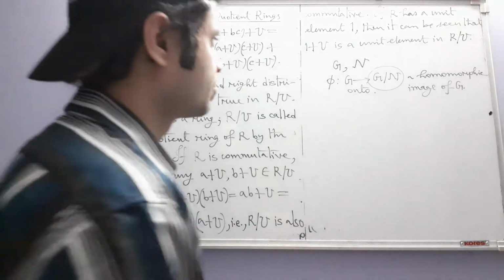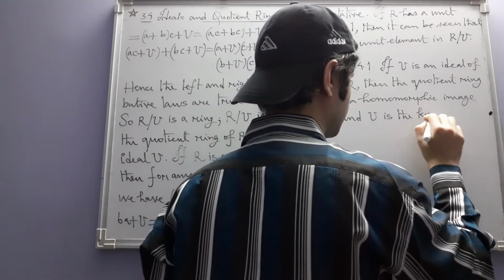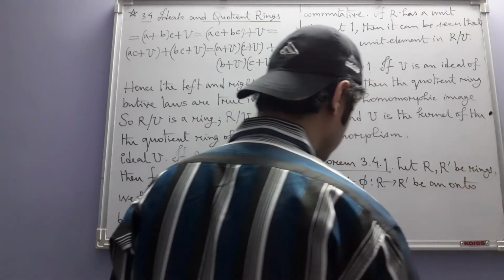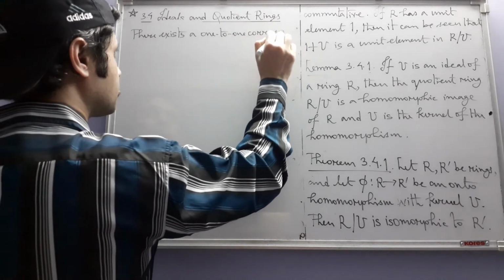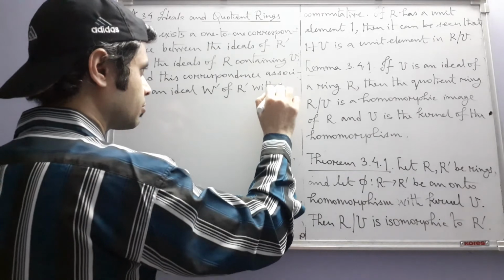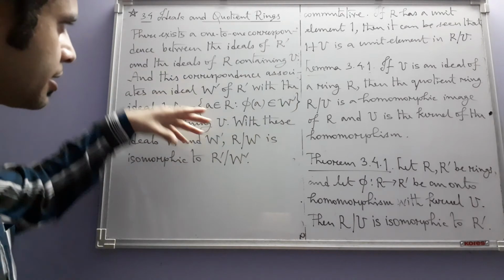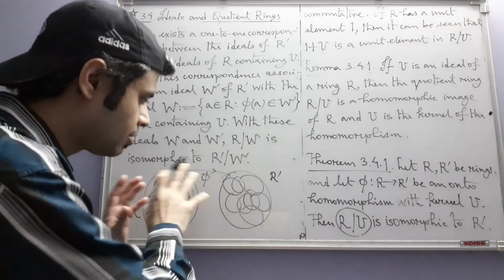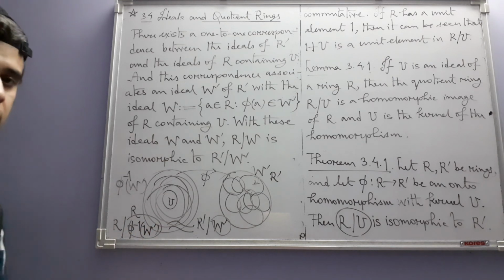Ring Theory (from Topics in Algebra by I. N. Herstein, 2nd Edition)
In this part we see Lemma 3.4.1 and Theorem 3.4.1 (which are the basic results about ring homomorphisms). This ends the text part of Section 3.4. In the next part we will solve exercises.